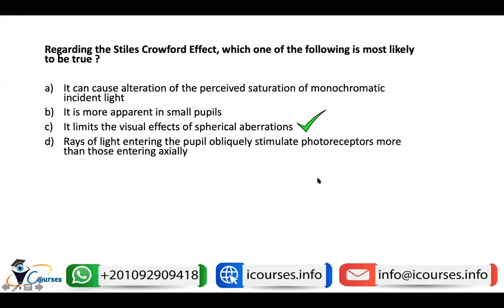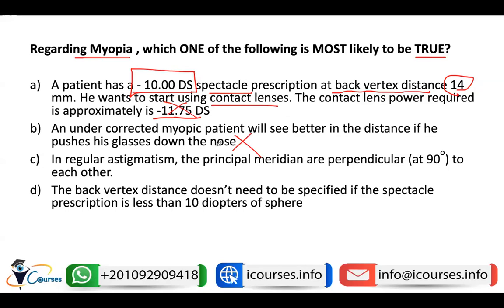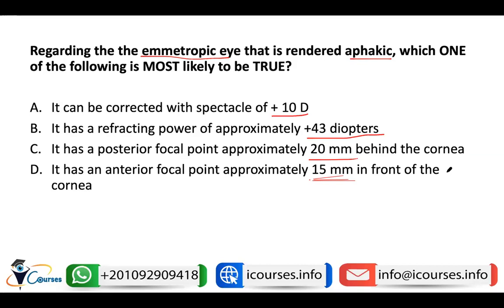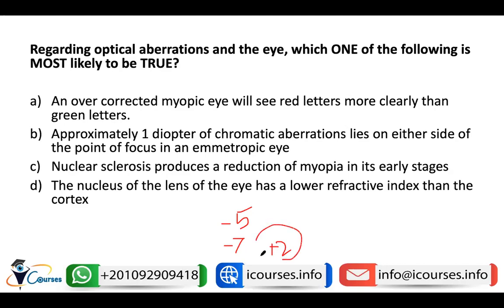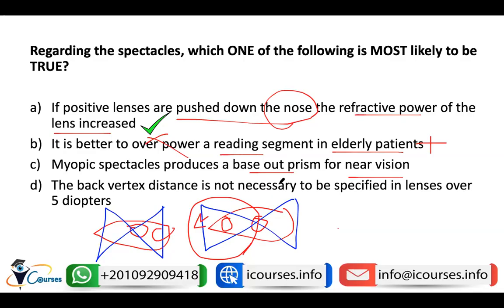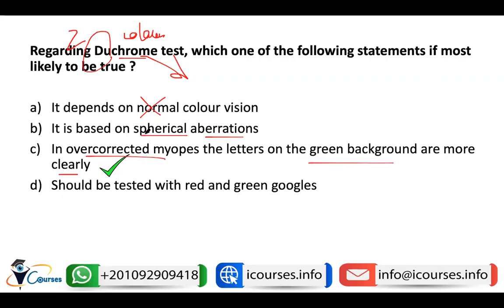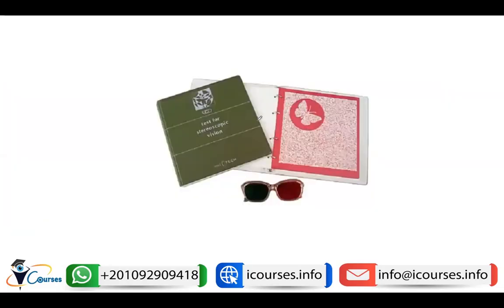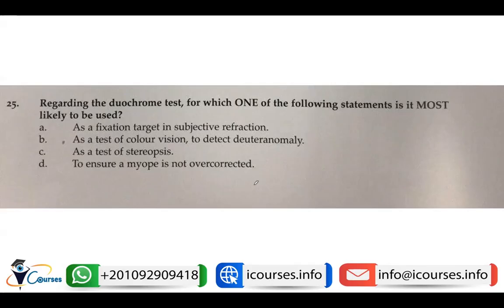MCQ human 1